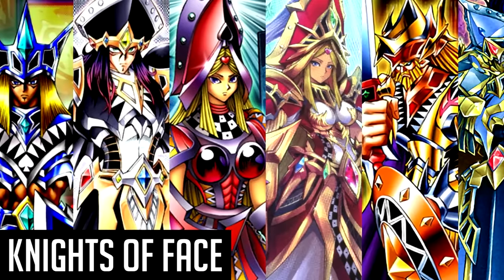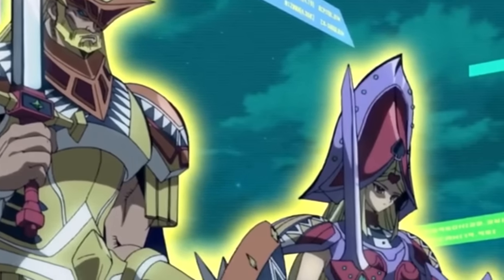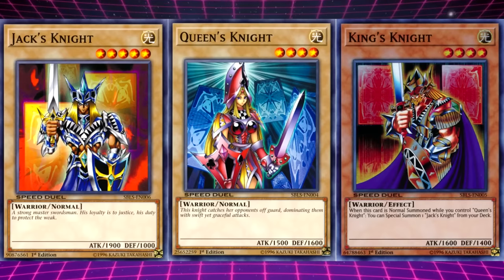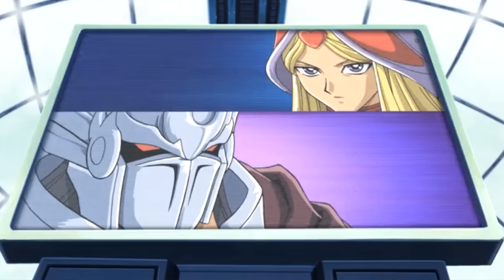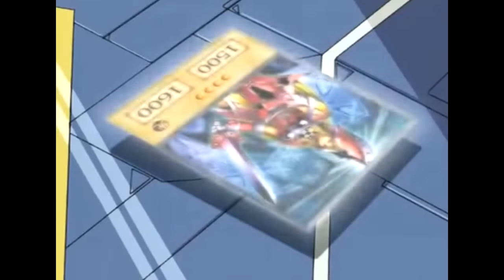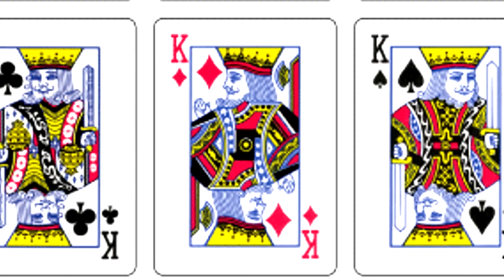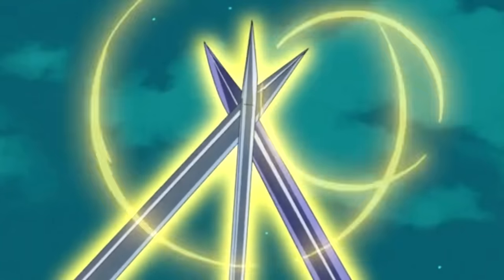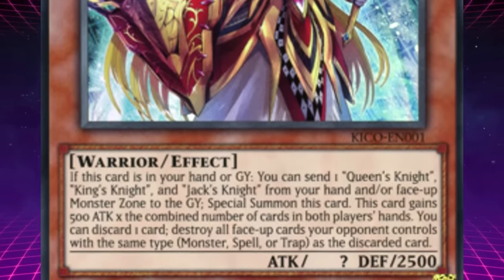Yu-Gi-Oh! - Knights Of Face Archetype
Knights Of Face Intro: (0:00)
The Monsters: (2:04)
The Spells & Traps: (11:54)
Shoutouts: (14:09)